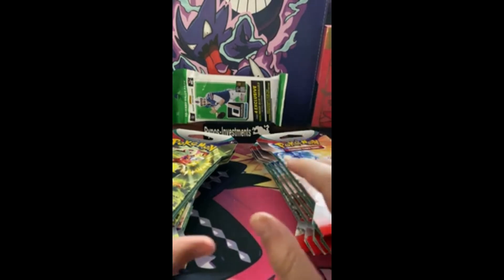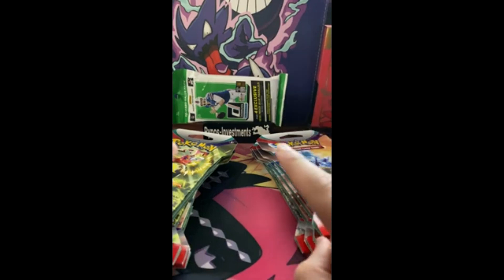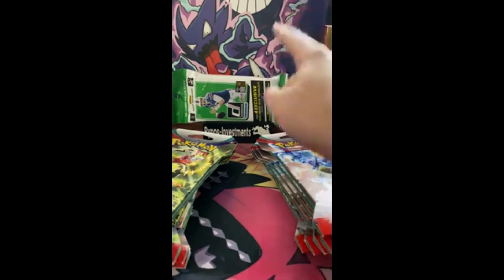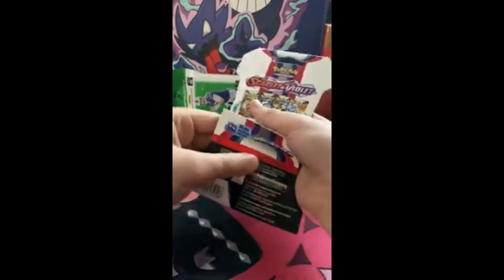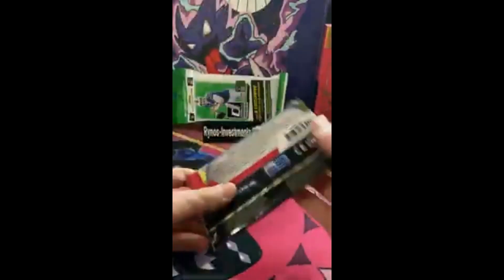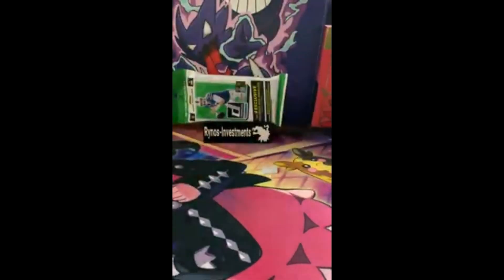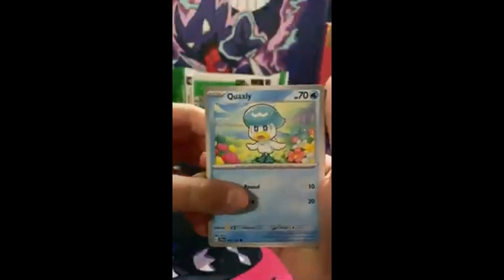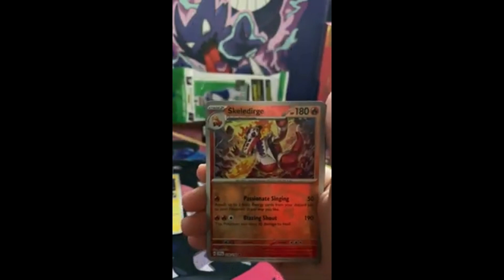Pack Battle Scarlet & Violet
Scarlet & Violet pack battle dad vs son! Who won?